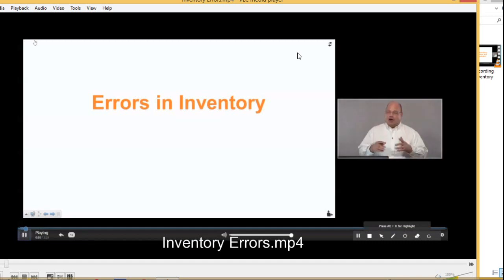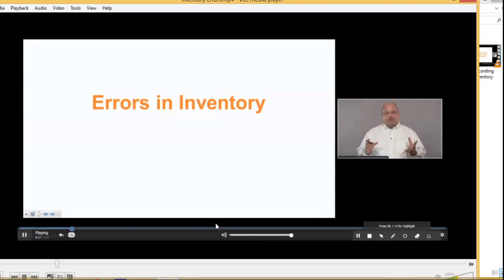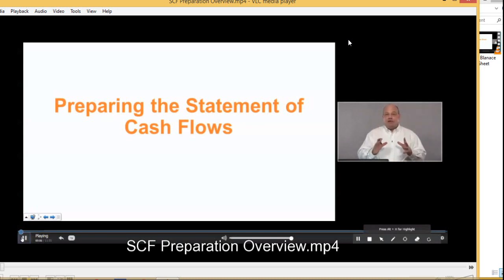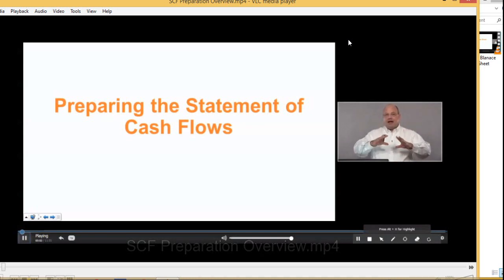2018 HOCK CMA Part 1 Video Lectures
2018 HOCK CMA Part 1 Video Lectures are available. These videos are also valid for the year 2019.

For more details and sample videos please contact